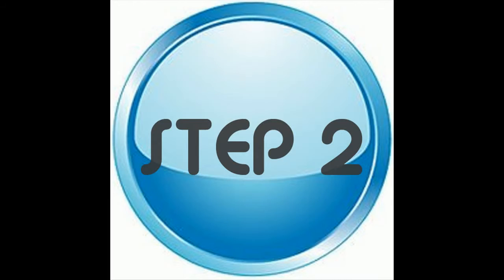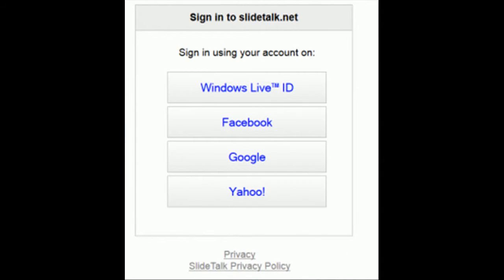How to Use Slide Talk